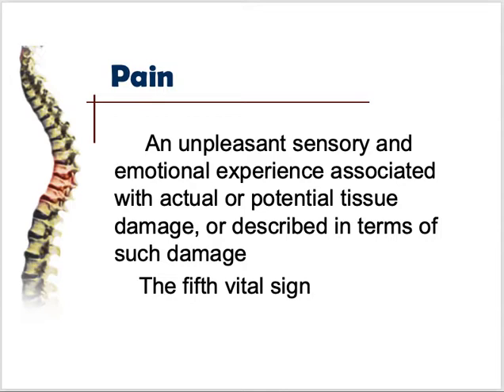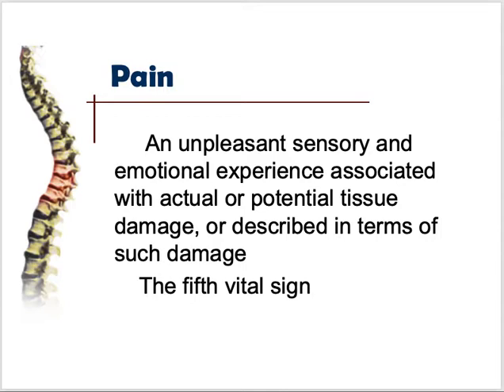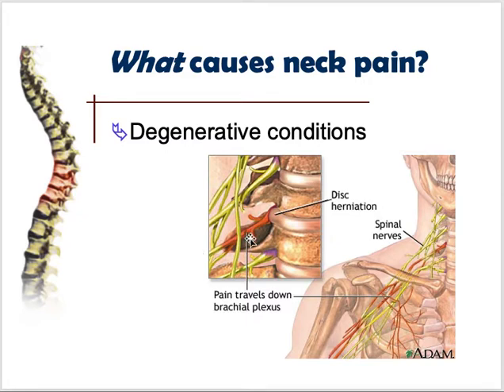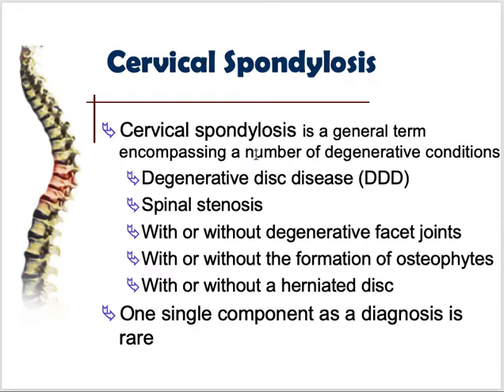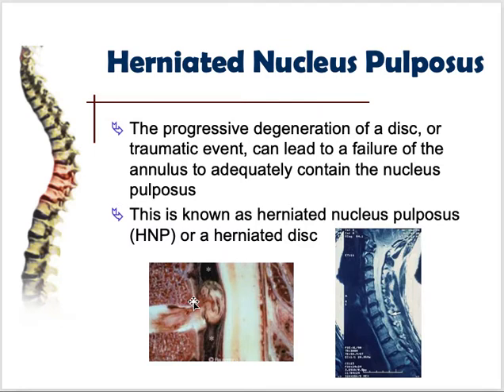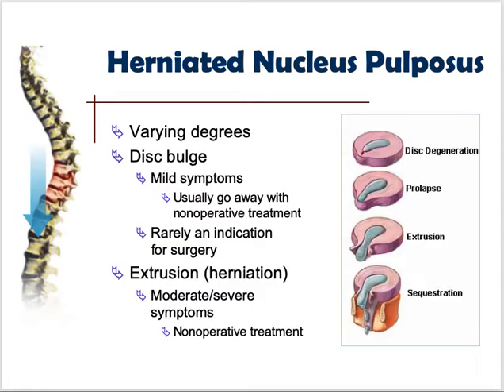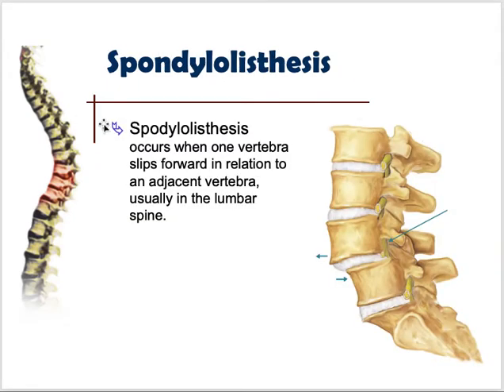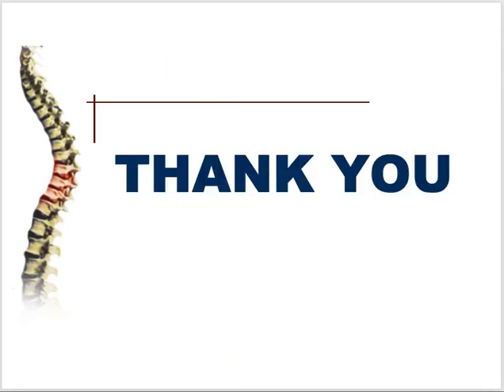Pain Syndromes, Cervical spondylosis, Back pain, Spinal stenosis, Spondylolisthesis | Surgery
Online lecture about Pain Syndromes in this part. Video is done on power point. I am not professional in editing and not using any special equipment to record. so excuse please.…